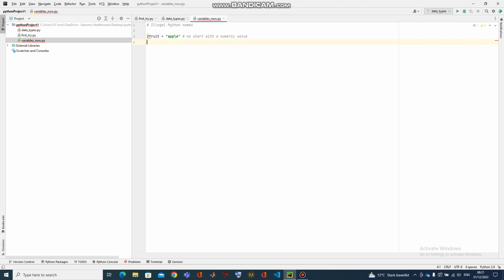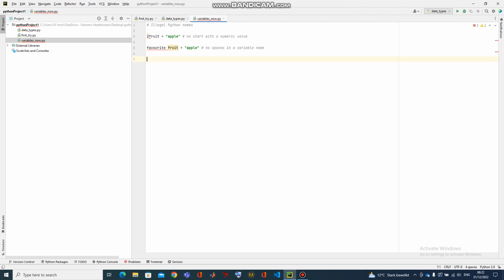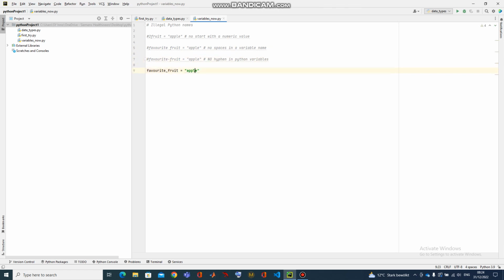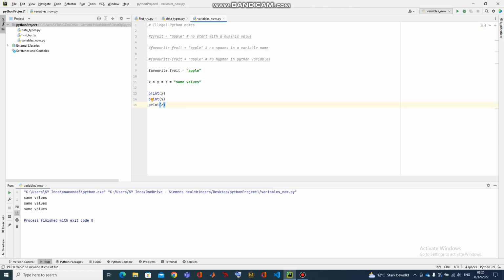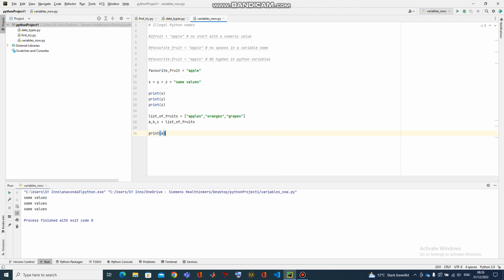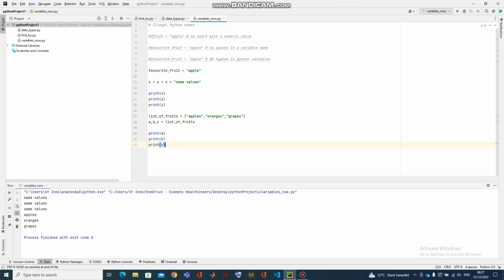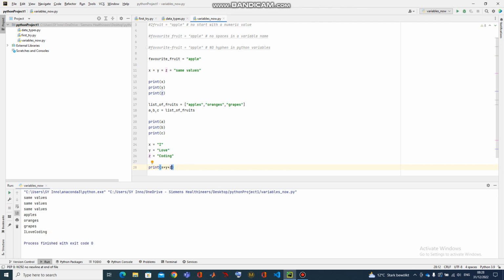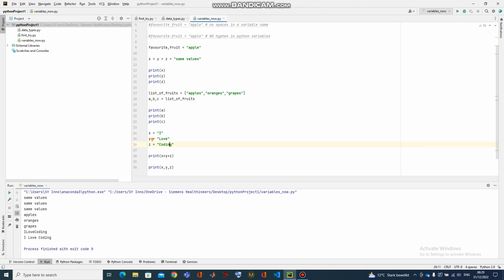Part-3 Python Variables and Print Concatenation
Print, Concat, Multiple assigments, List using Pycharm